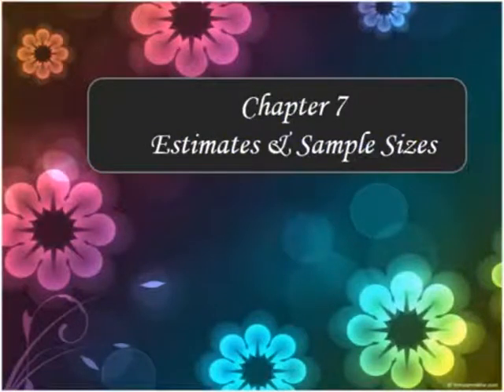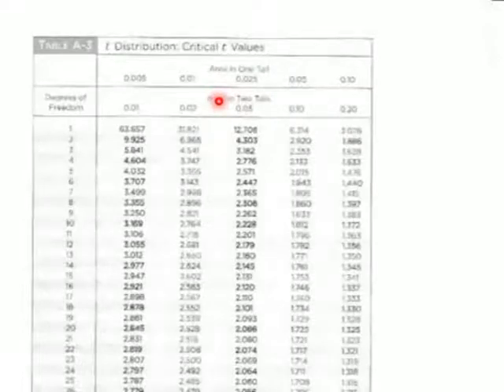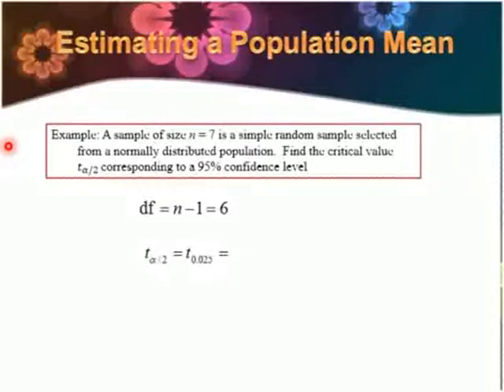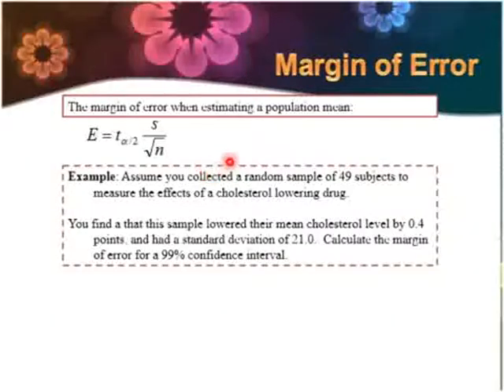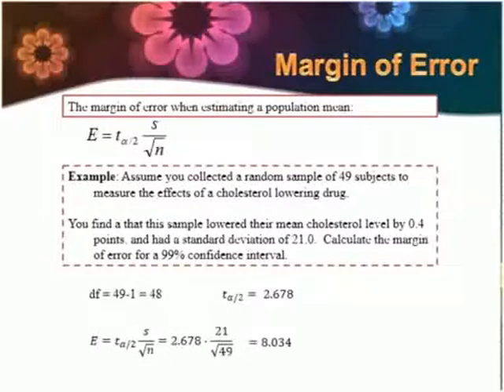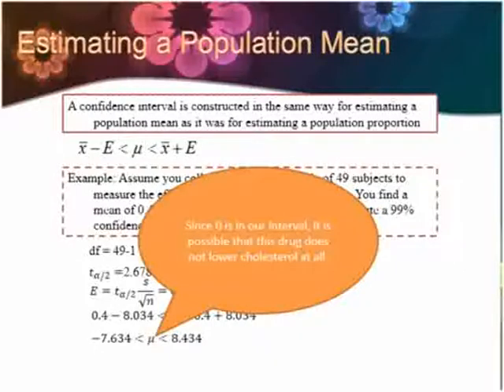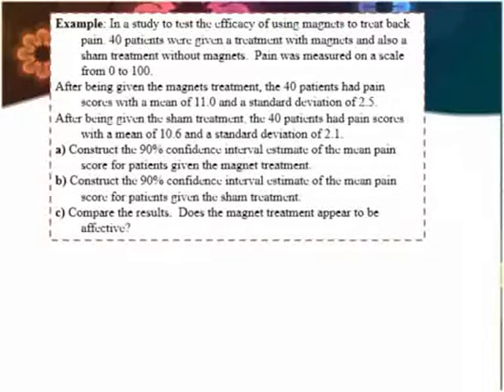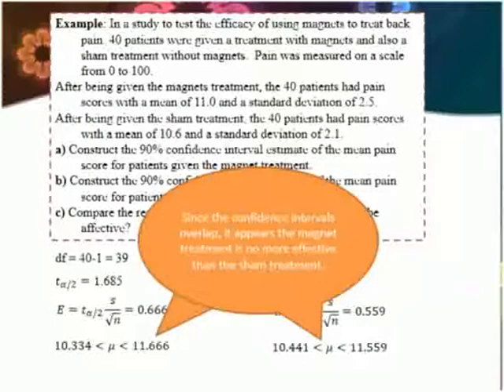7 3 Estimating Mean